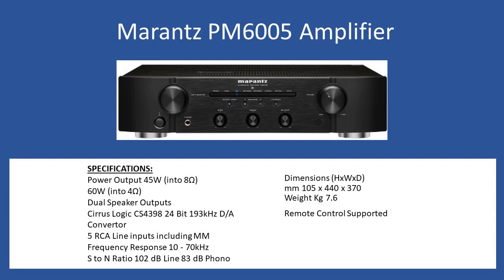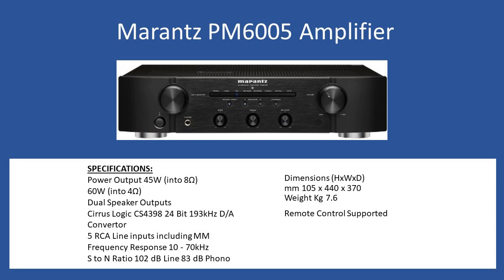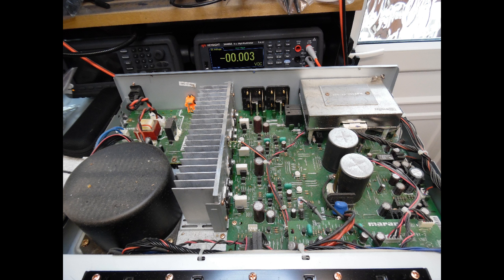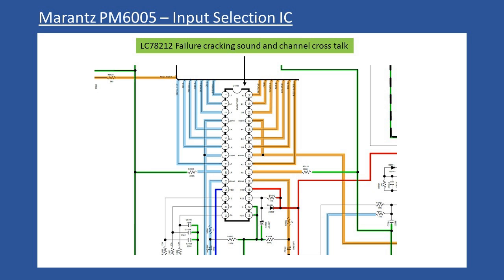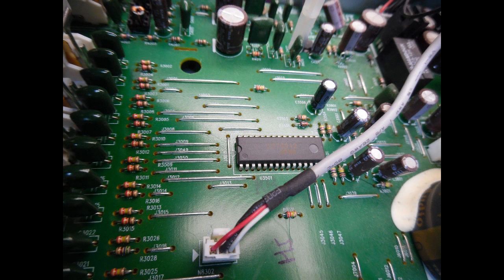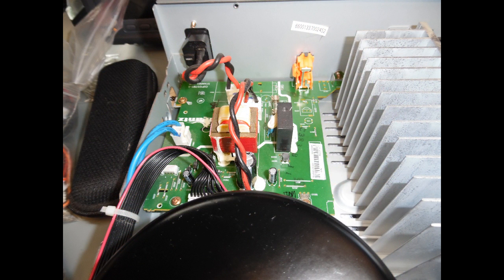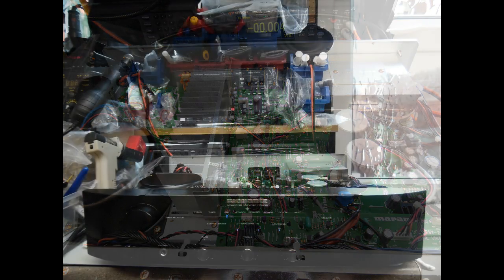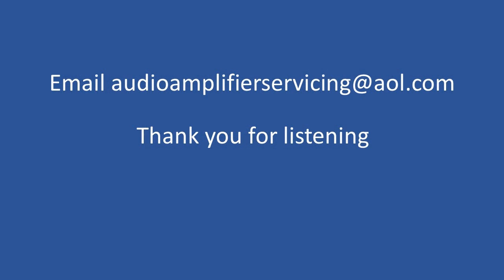Marantz PM6005 Amplifier Repair (With Audio Tutorial)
Fault
Cracking sound on input selected, cross talk between channels.

Straight forward repair, Audio signal tracer used to check the output signal from the input selection IC U3501 (LC78212).

IC found to be defective, replacement fitted fixing the issue.